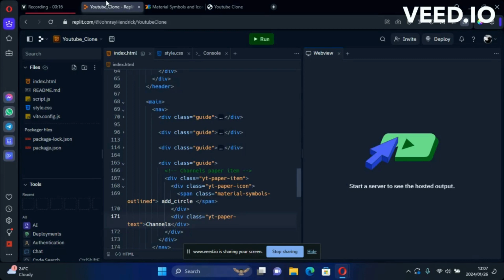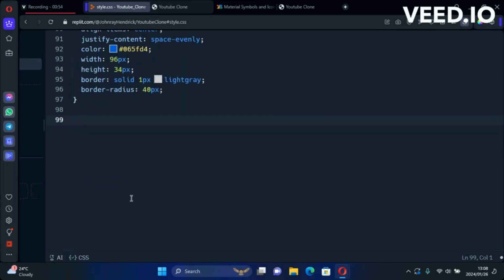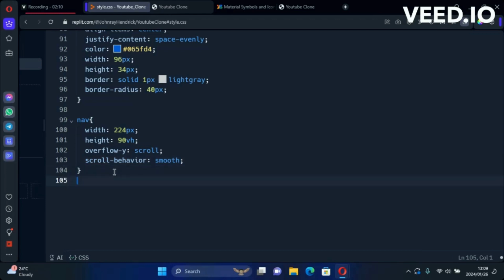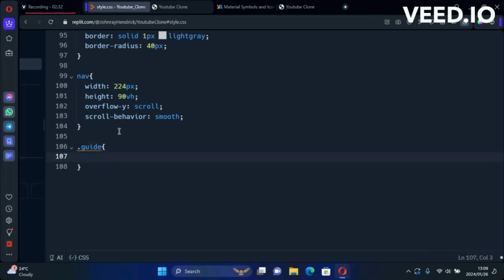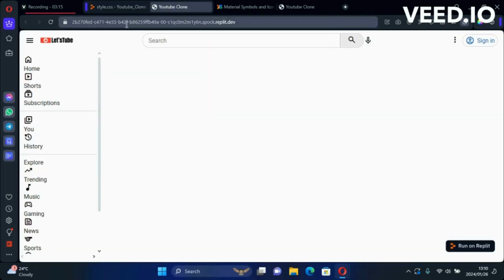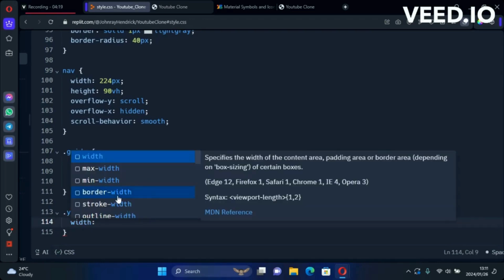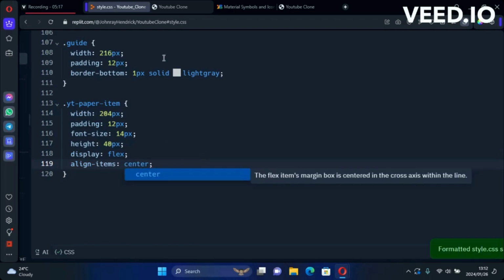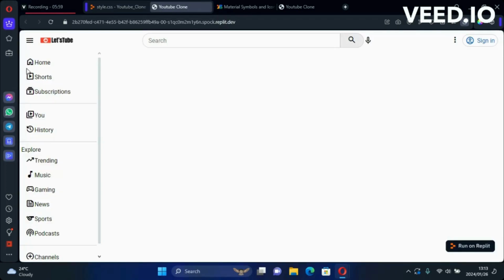YouTube Clone Build | Navigation CSS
Welcome to our YouTube clone build series! In this video, we'll be focusing on creating the perfect CSS styling for our navigation section. We'll cover everything from basic HTML syntax to using CSS and JavaScript to add functionality. Follow along and create your own YouTube clone with us!